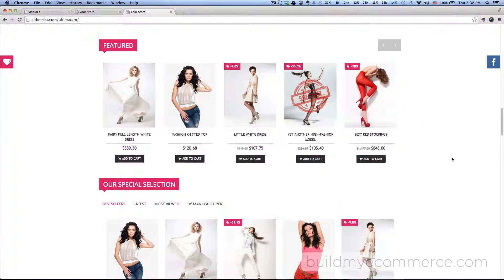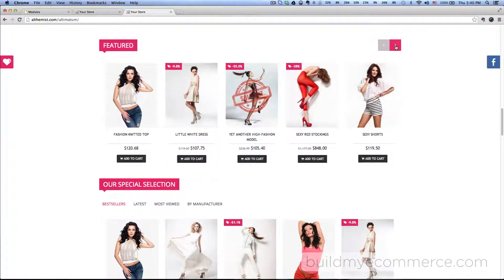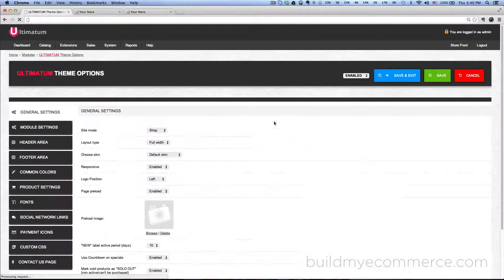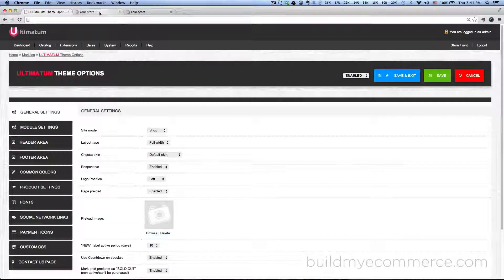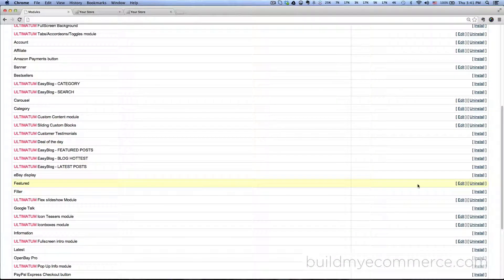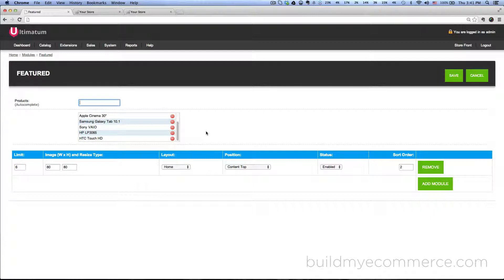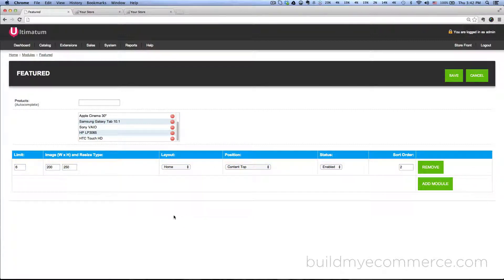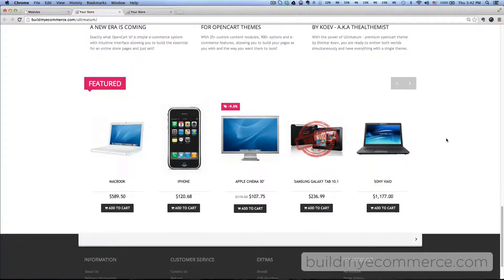07 Ultimatum OpenCart Theme - Featured Module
Purchase the theme now.

How to add Featured Module using the Ultimatum Premium OpenCart theme.